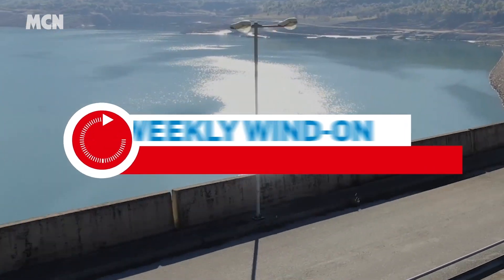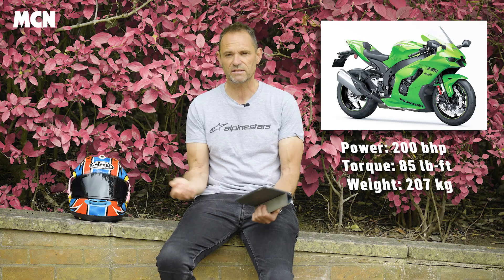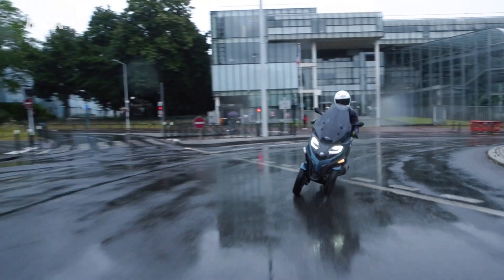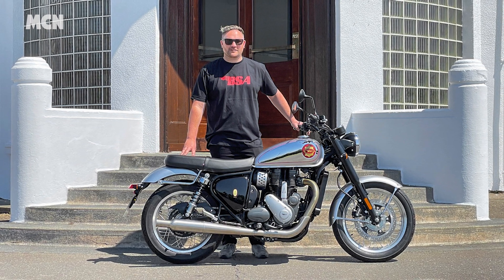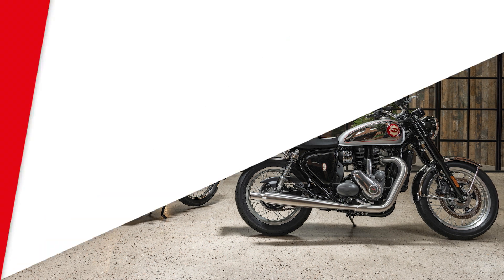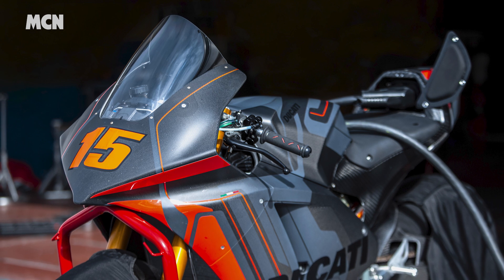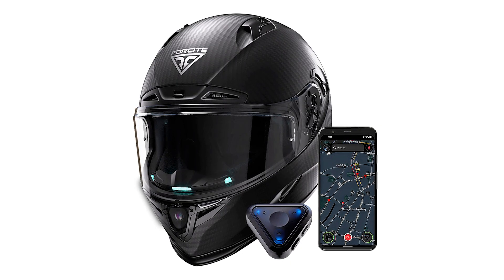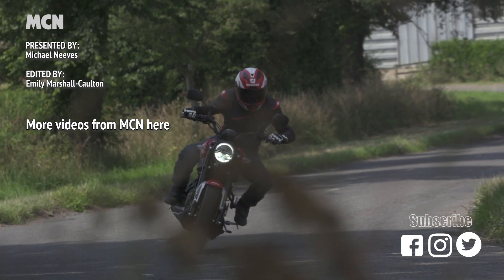Piaggio MP3 ridden, new BSA distribution deal and Ducati's MotoE bike in detail | WWO 108